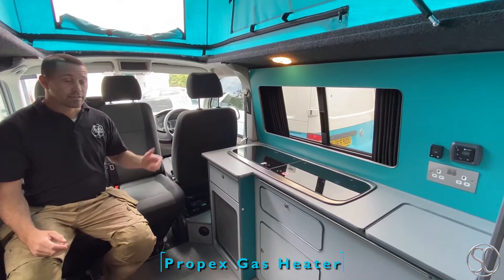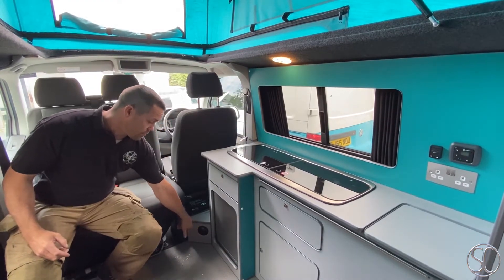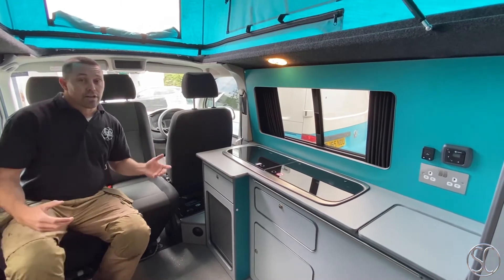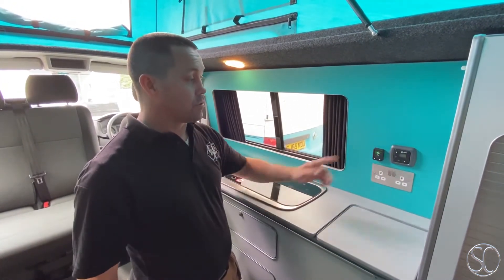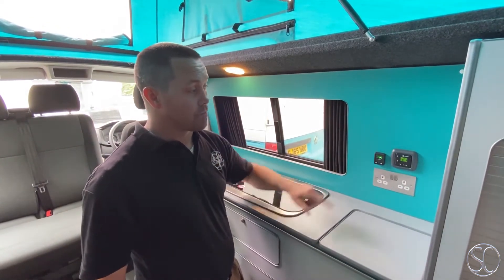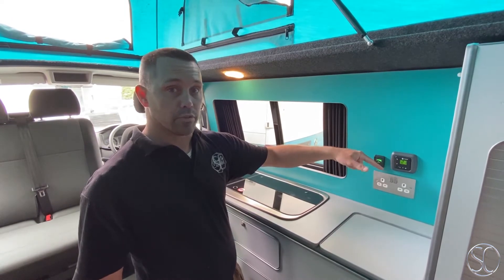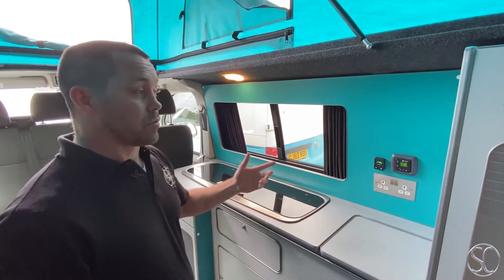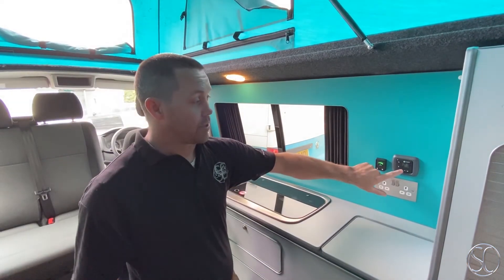Propex Gas Heater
Standout Campers Ltd - How to use the Propex Gas Heater